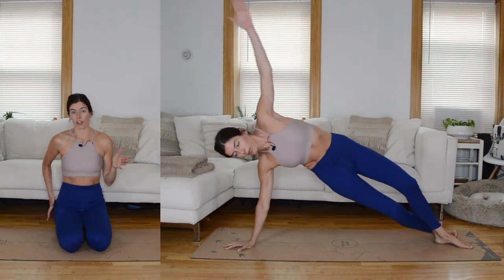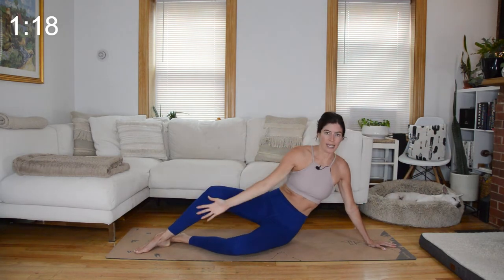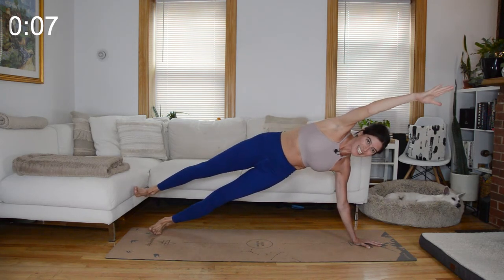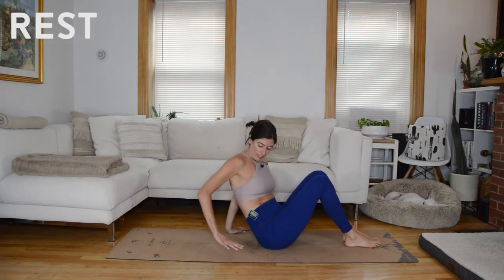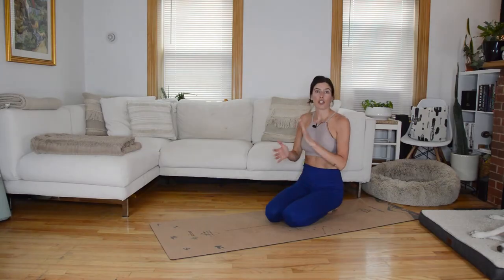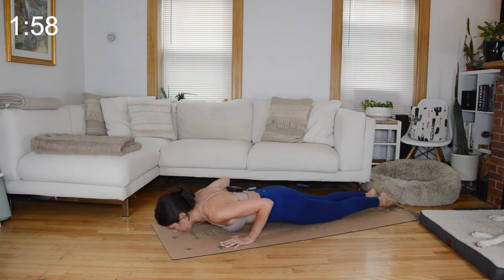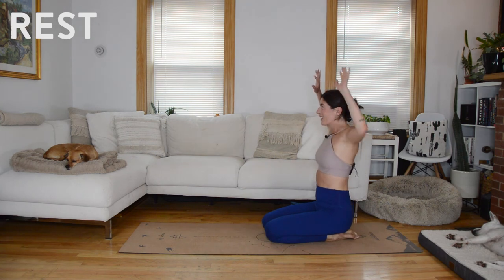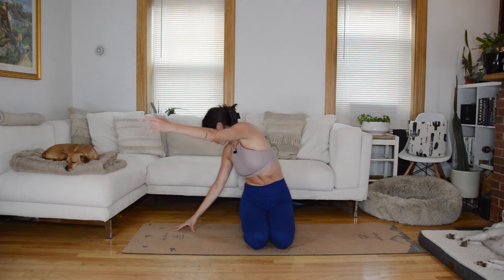Upper Body & Core Bodyweight Workout (37 Mins) - Build a Combo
This upper body and core Build a Combo class is bodyweight only and packed a big challenge for me.

In this class, we start with a guided warm up, focusing on upper body mobility. We then move onto our build-a-combo-strength work. In each of the four sequences, you'll gradually build a combination of movements over a period of 90 seconds - 2 mins. You then rest for 30 seconds before repeating. We complete three sets of combos 2, 3, & 4 and four sets of combo 1.

Here's a general breakdown of each combo:
     —(15 sec) Movement A
     —(30 sec) Movement A + B
     —(30 sec) Movement A + B + C
     —(15 sec) Movement C

Between combos, you get about a minute to recover, but pause the video and take more time if needed. Always listen to your body, modifying or stopping as needed.

We finish class with a guided cool down and stretch.

01:41 Warm Up & Mobility

05:34 Build a Combo Workout

Combo 1 (preview at 1:03)
     Side bend
    + Thread and pike
    + Top crunch
    Just top crunch

Combo 2 (preview at 13:51)
     Triceps dips
    + Hollow hold
    + V-crunch
    Just v-crunch

Combo 3 (preview at 21:55)
     Push ups
    + Prone extension
    + Reach and pull
    Just prone reach and pull

Combo 4 (preview at 29:59)
     Plank to bear rock
    + March
    + Knee tuck
    Just knee tuck

36:32 Cool Down & Stretch